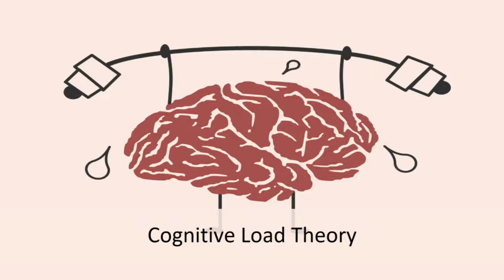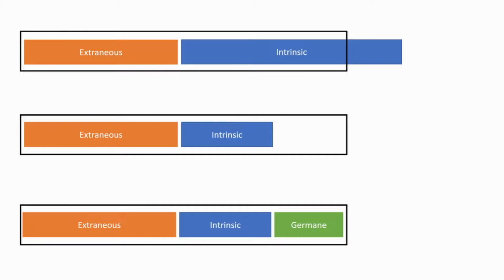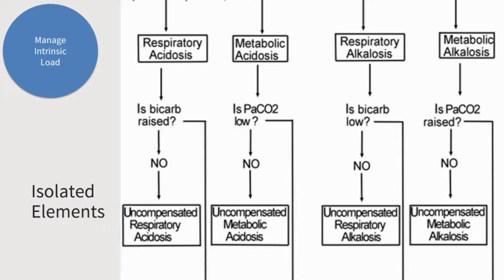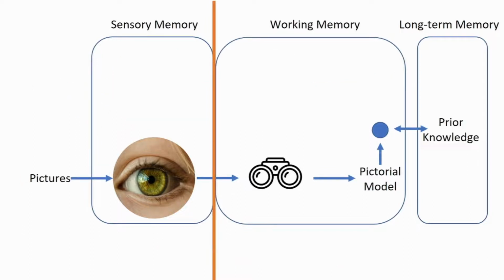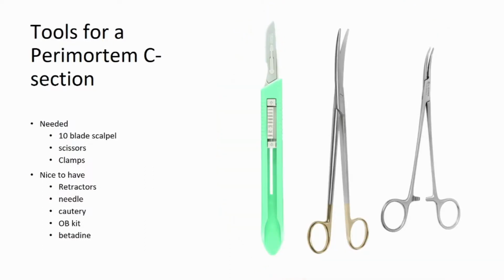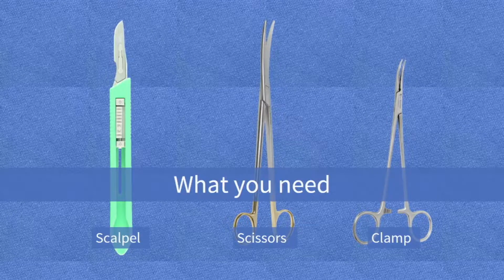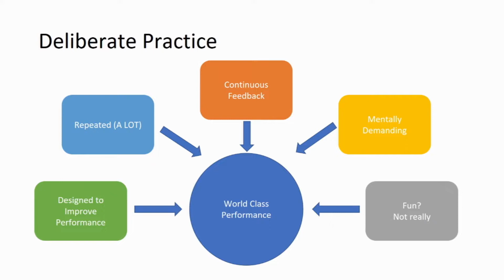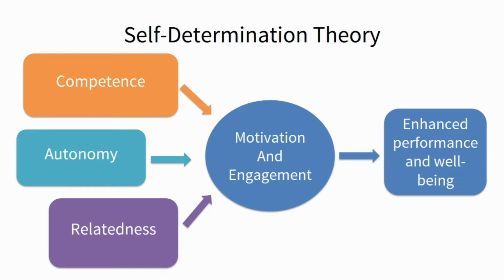Practical Application of Learning Theory for the Medical Educator (CDEM Sponsored)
Presenter:
Sara M. Krzyzaniak, MD